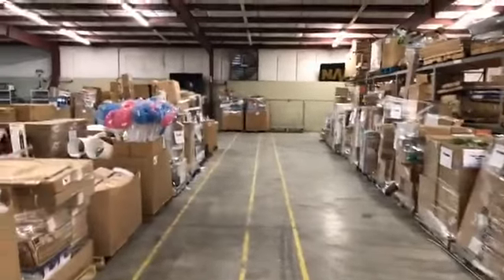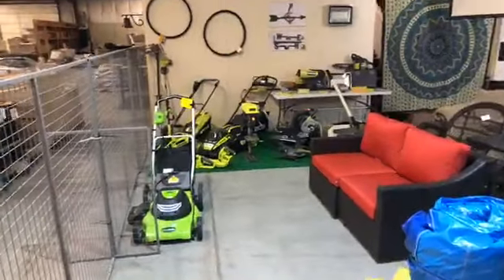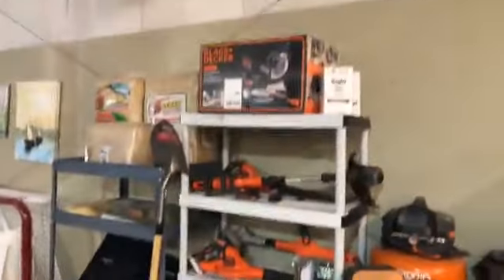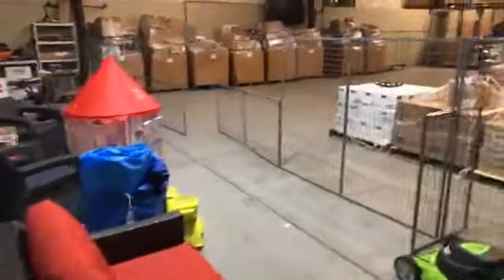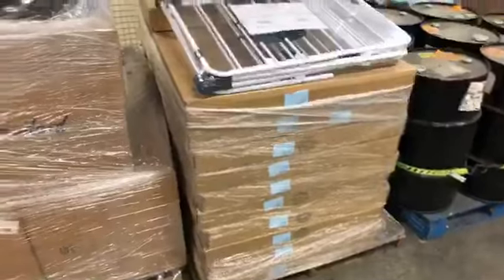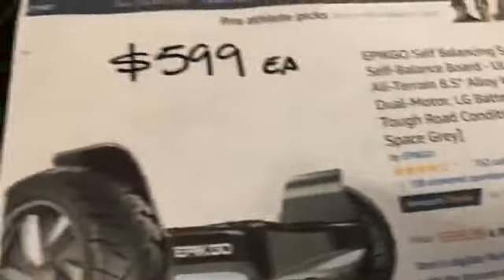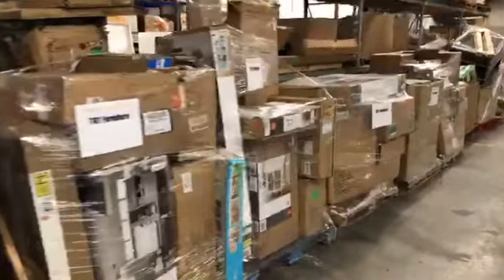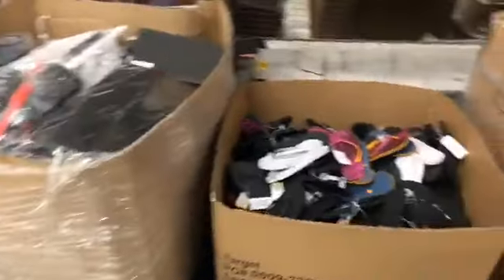Live Auction and Wholesale Pallet Auction Preview! March 1 & 2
Resellers Event - Pallet Liquidation by Live Auction
👉👉TONIGHT!! (March 1st) at 6PM👈👈
Middle Tennessee's #1 Auction House
If you are a reseller (or just someone looking for a great deal) DO NOT MISS this event... Case Pack Goods, Home Improvement, tons of boxed Furniture, Overstock, Salvage and Online Returns!
Live Auction Preview - March 2nd - 5PM, doors at 4PM
Toys, tools, furniture and more! There's a food truck on-site, and fun for all!
The Auction House of Smyrna
Gallery no 5938
198 Weakley Lane in Smyrna